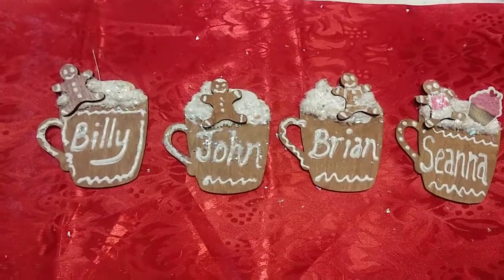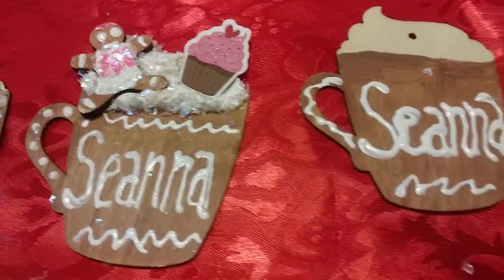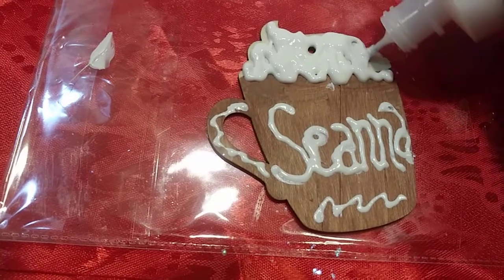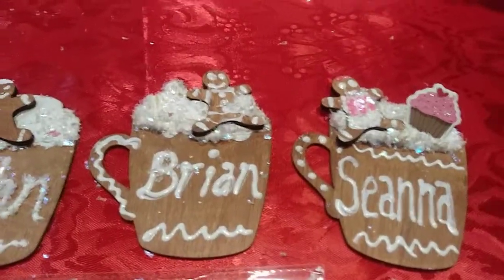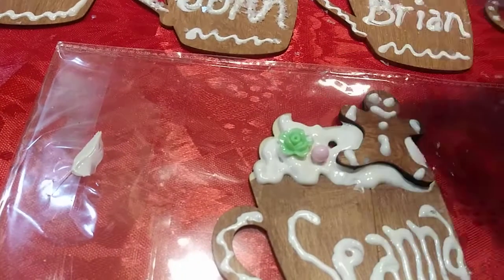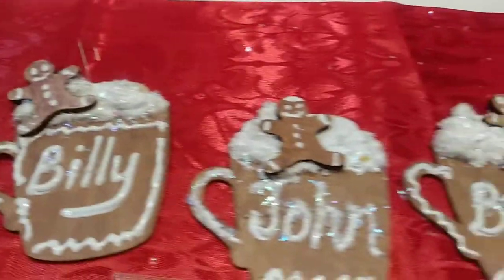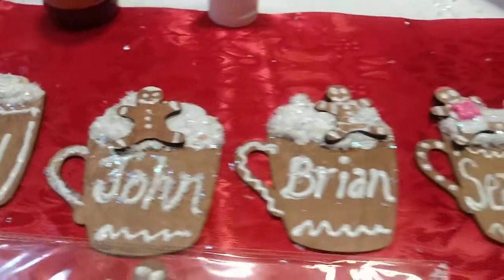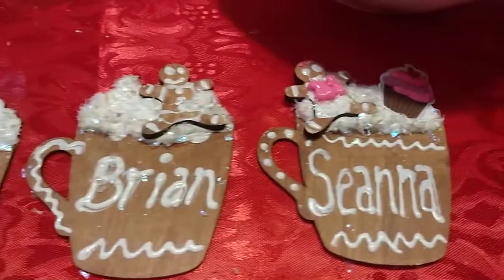HAPPY VLOGMAS DAY 12 * DOLLAR TREE DIY Ornaments * Personalized Wooden Cups With Gingerbread Theme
hi guys and Happy Merry Vlogmas day 12. this is a Dollar Tree DIY the only thing that I did not get from the Dollar Tree was the white puffy paint but I got all my other paint from the Dollar Tree they just I just can't find the white puffy paint there so I got that at Michaels. Thanks so much for watching guys and I hope you having a great day and this is my day 12 of my vlogmas thanks so much for watching. and guys you do not have to use white puffy paint you can use white regular paint and then put some hot glue on there and then just like make the hot glue kind of puffy and then add like some sparkles or fake snow to that because you know that's what I would have done if I didn't have the puffy paint for the top where the whip cream is. And for the name you could always use just white paint or white paint pen or the white chalk pen that they sell at the Dollar Tree. There's so many things you can do to replace that white paint. vlogmas gingerbread ornaments billy john brian seanna cupcake family coffee cup these cute ornaments can be personalized for any member of your family or even your cat or dog! lol let them dry overnight for the best result. thanks guys for watching